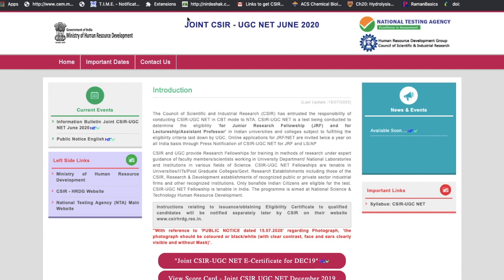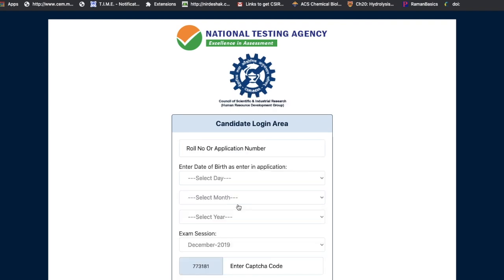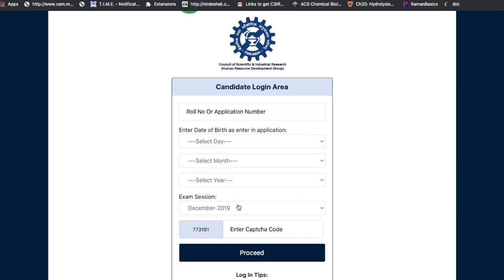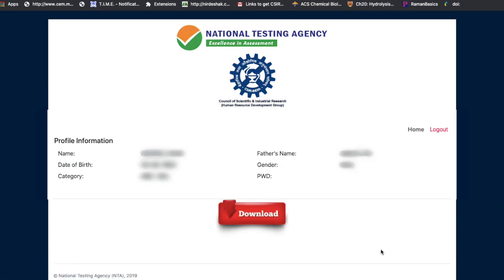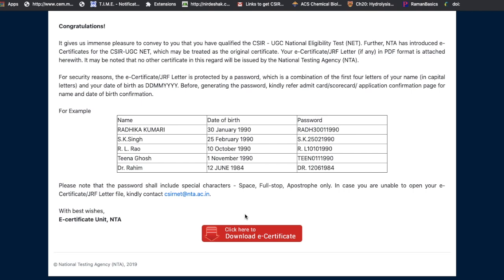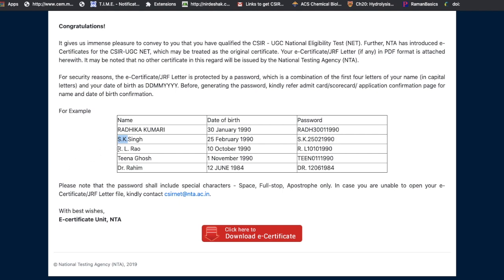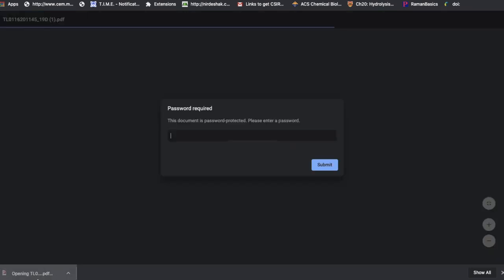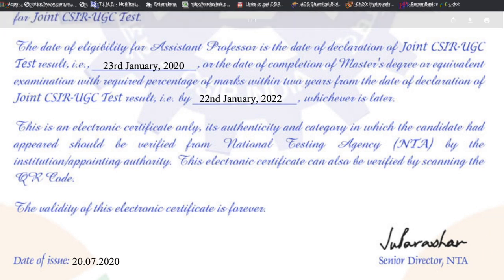CSIR NET DEC 2019: e-Certificates Now Available | Step by Step guide to Download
The video describes how to download e-certificate for CSIR NET DEC 2019 session. every step involved is explained in detail.